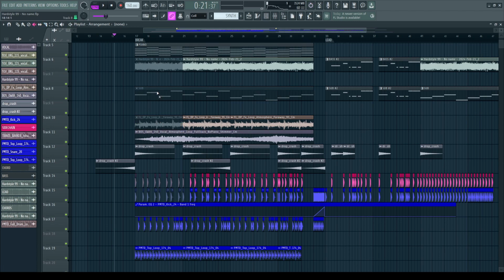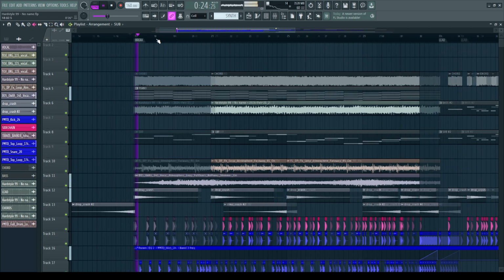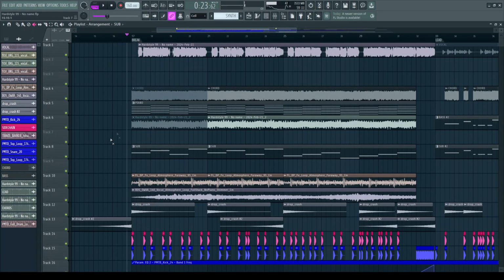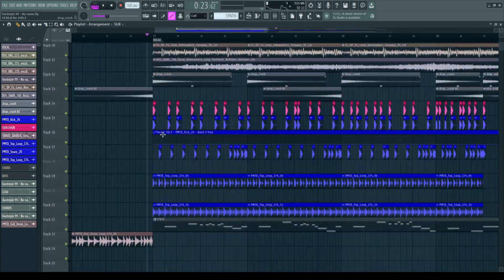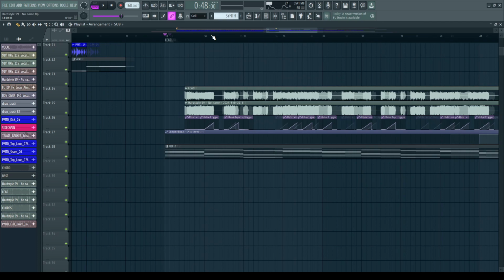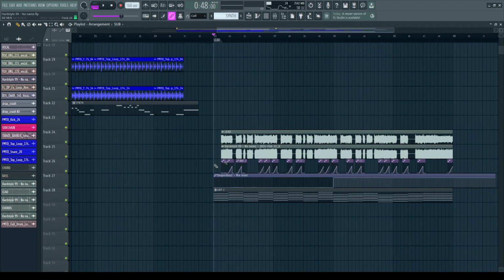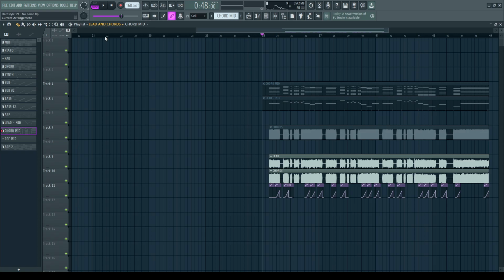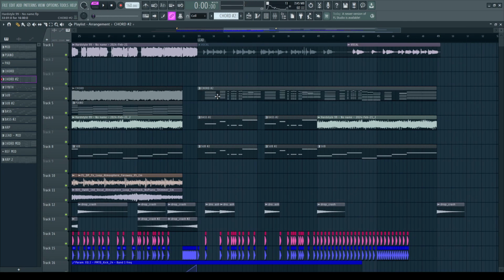How to Create Hardstyle Breakdown - FL STUDIO - PART 2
❌ In the next videos I will show you the complete process I do to create my songs, how to combine Drum and bass with Hardstyle

The first videos will be about breakdowns and I will mix vocals with you and show some things that are present in my newest works

🔔 Thanks 💕